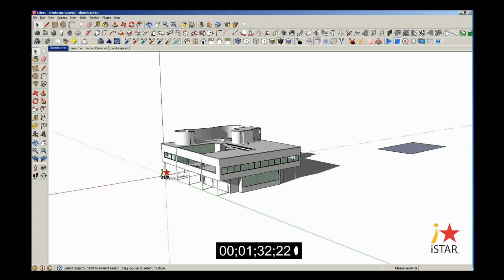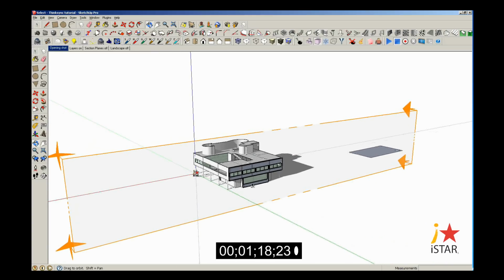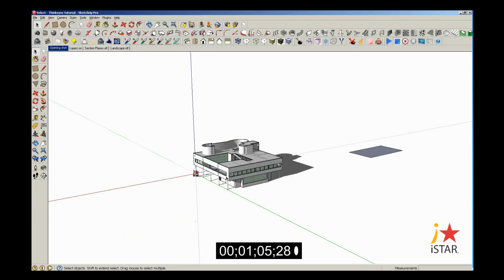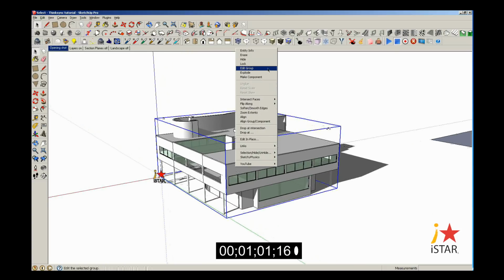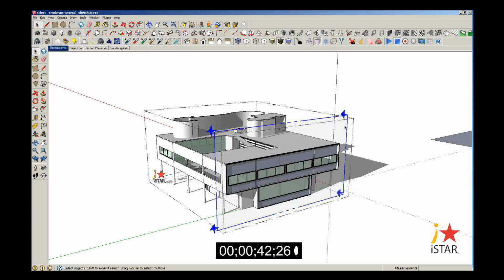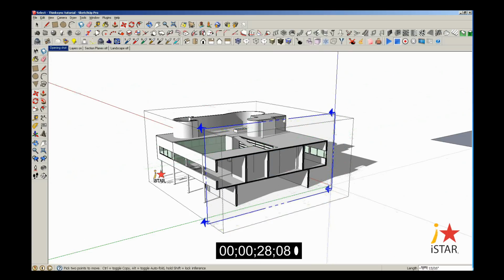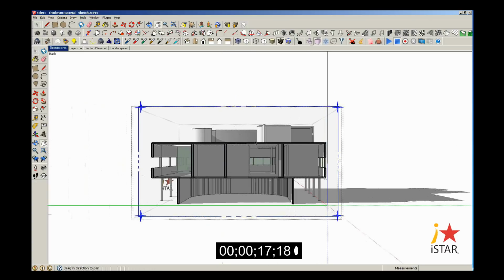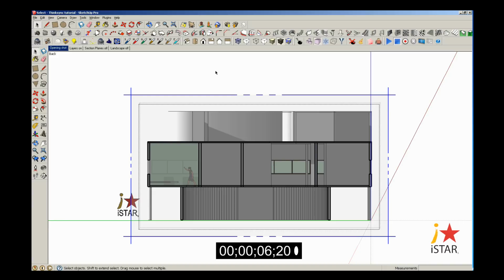SketchUp - The Section Tool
The Section Tool in SketchUp how to use it and when to it